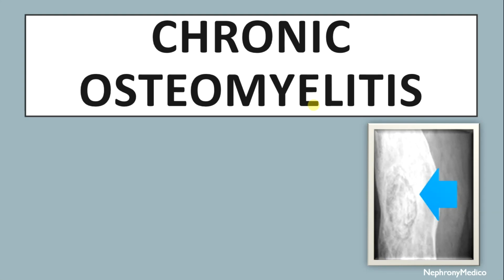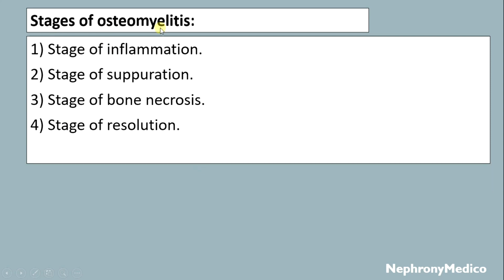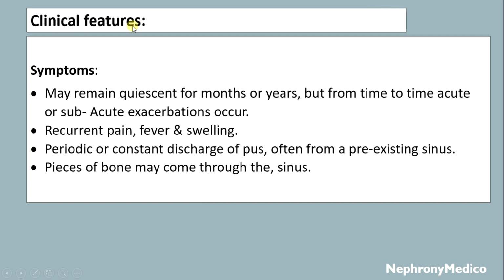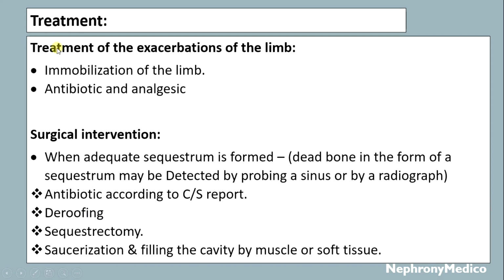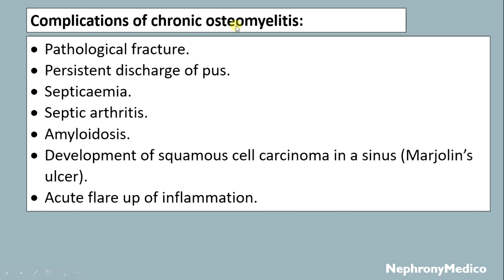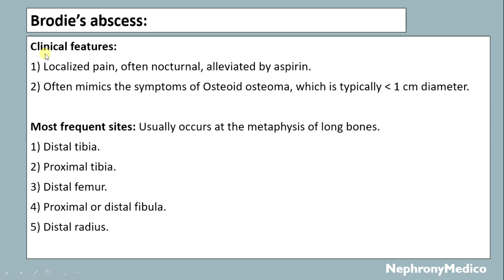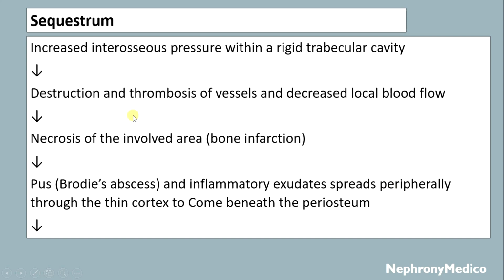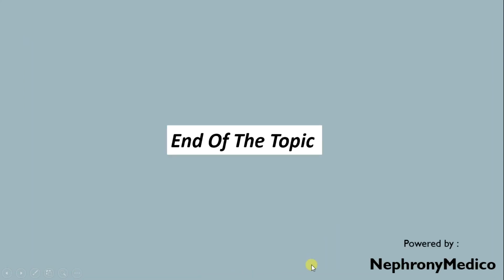Chronic Osteomyelitis | Orthopaedics | Rapid Revision | USMLE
This a Short video on Chronic Osteomyelitis for rapid revision before your exams.

From Below here are the tags (ignore them):
USMLE
PLAB
NMCLE
FCPS
NEET PG
Marrow
Dr Najeeb
Surgery
ulcer
short course
rapid revision
simple video
easy to understand
clear audio
SRB Book
Easy Medical
Easy Medico
Medico